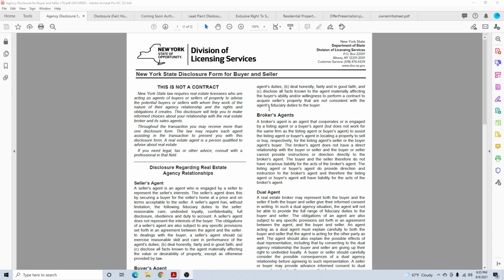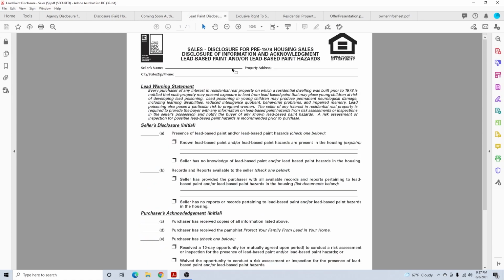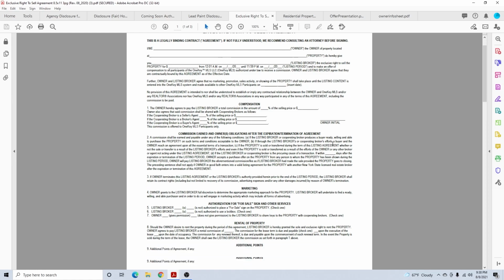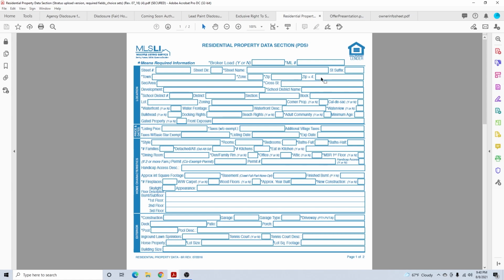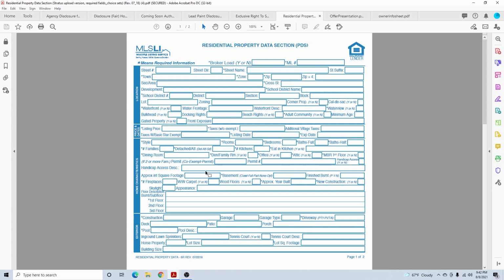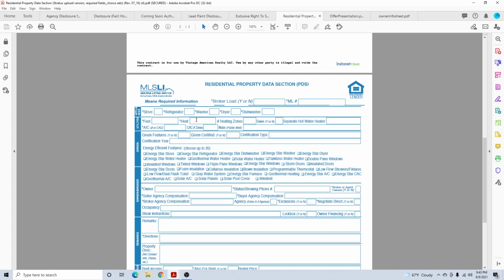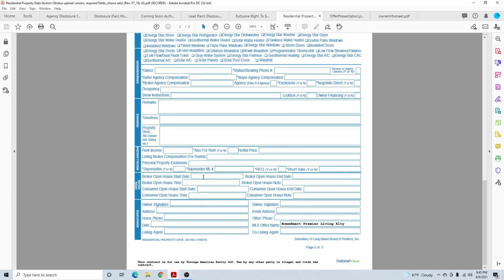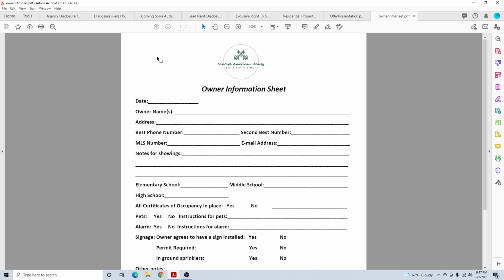Listing Forms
Listing Forms for Vintage American Realty Agents